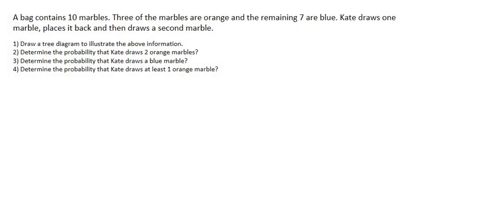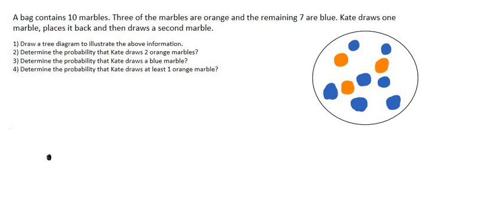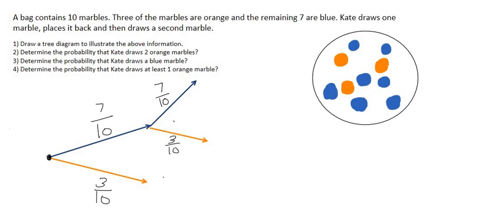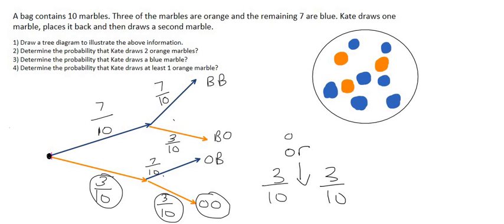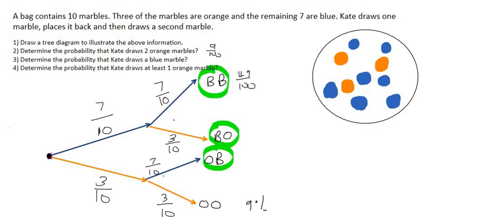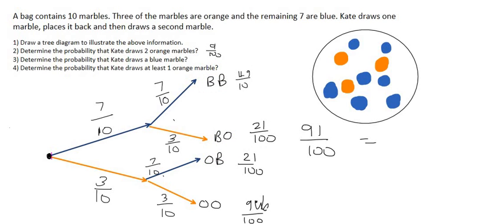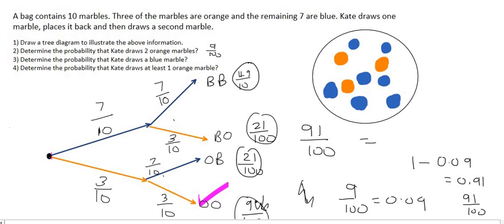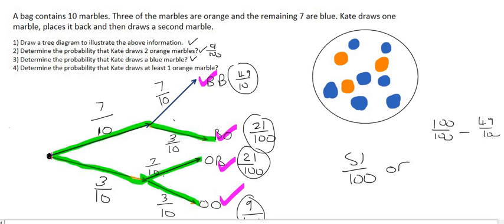Probability Grade 10 | Tree Diagram